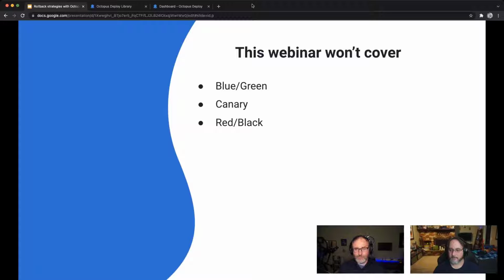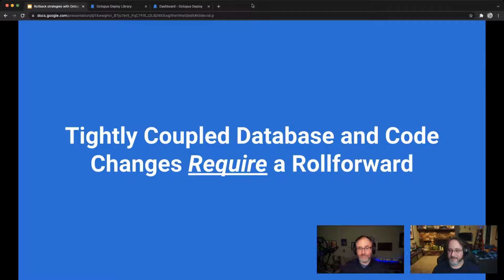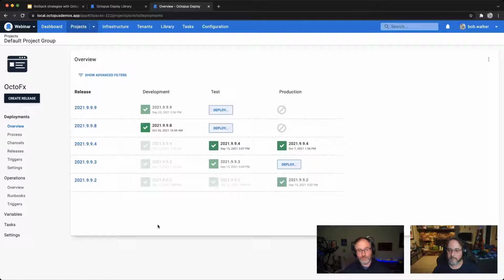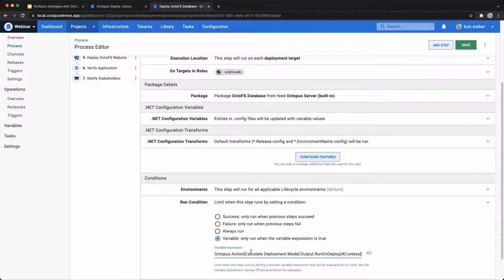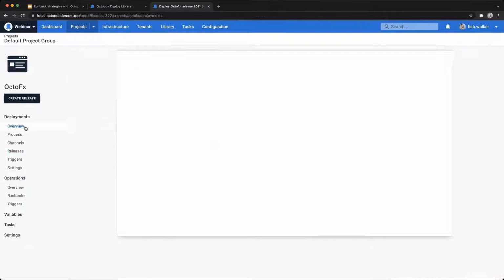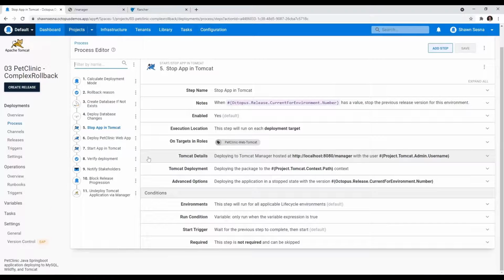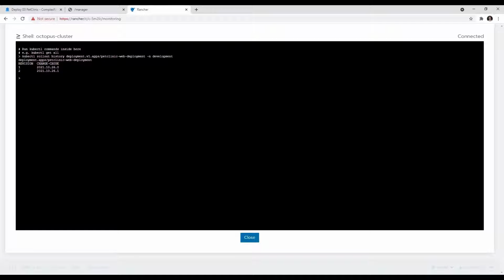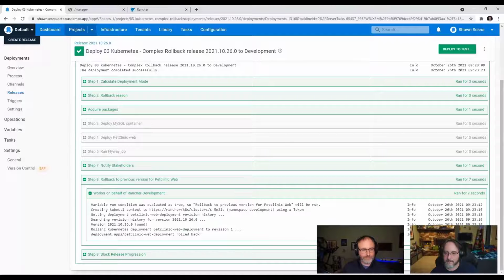Rollback strategies with Octopus Deploy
00:00 - Intro
01:25 - Agenda
02:10 - Use case: Deployment to Test is blocking QA
02:47 - What is a rollback?
04:10 - When to roll back?
06:06 - When to roll forward?
07:52 - Rollback strategy
09:40 - Calculate deployment mode community step template
10:54 - OctoFX IIS demo
24:15 - PetClinic TomCat demo
33:00 - Kubernetes demo
38:40 - Q&A

You can see the examples used in the webinar using Guest Authentication

You can find out more about rollback strategies with Octopus Deploy

You can find out more about rolling back a Kubernetes deployment

You can find out more about rolling back a Tomcat deployment